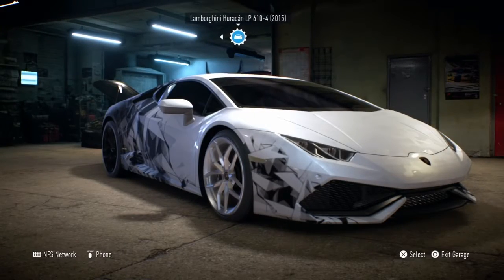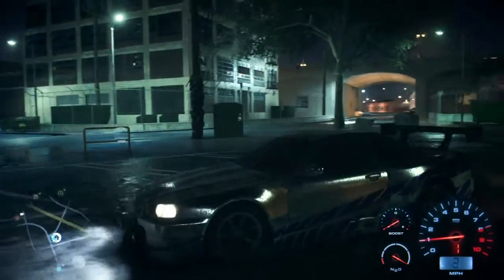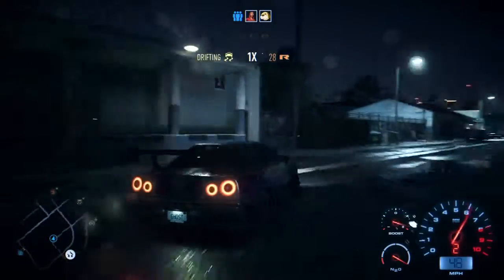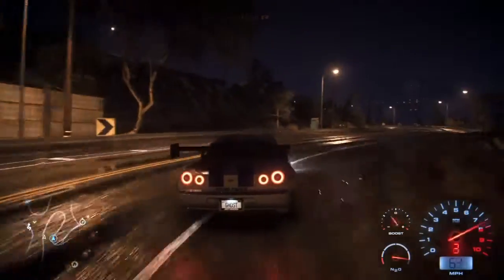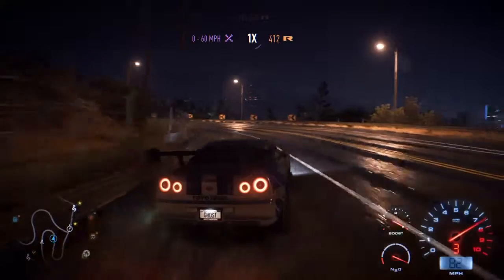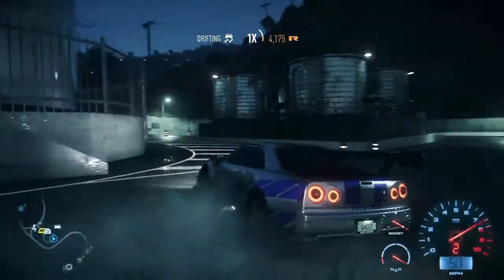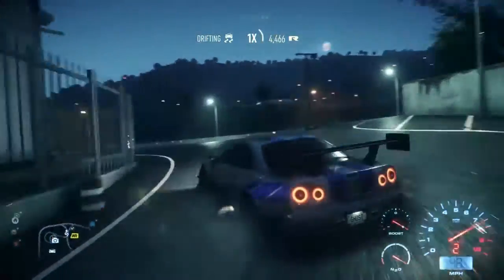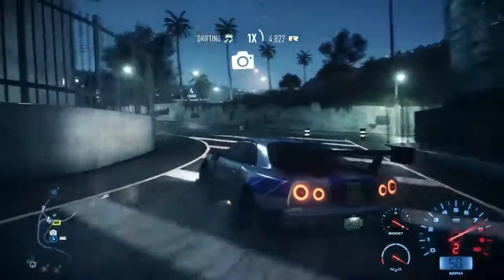NEED FOR SPEED DRIFTING MONTAGE 2!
IN THIS VIDEO I DRIFT IN THE NISSAN SKYLINE! I cut turns hard and execute perfect drifts in the Nissan Skyline!